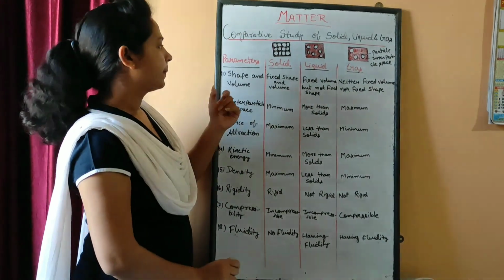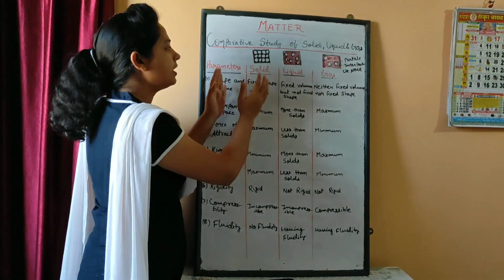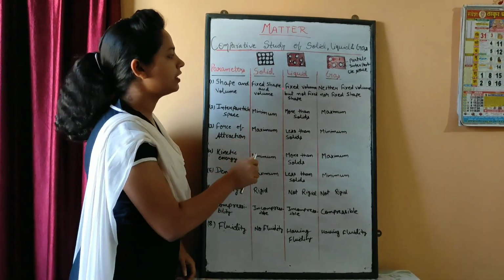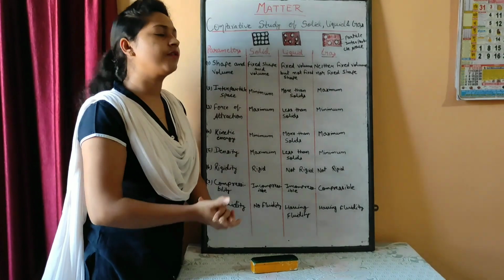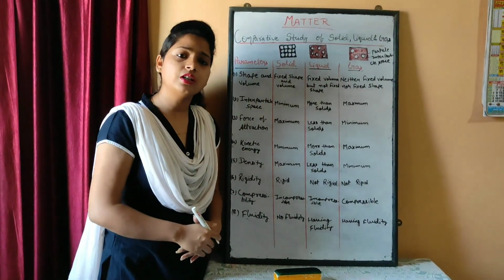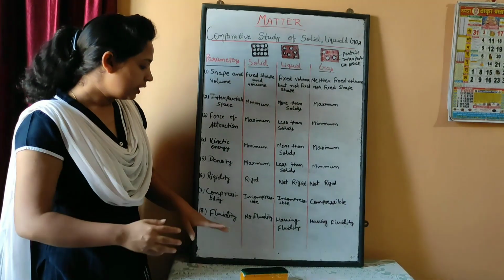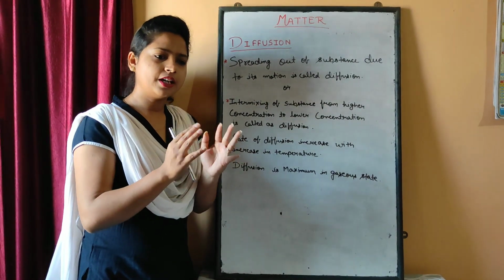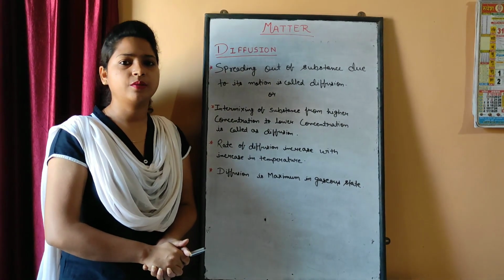Matter in Our Surroundings (Lecture 3), Class IX CBSE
In this Lecture we will do comparative study of various states of matter and then we will learn about the concept of Diffusion.